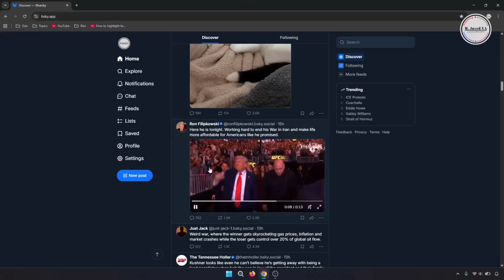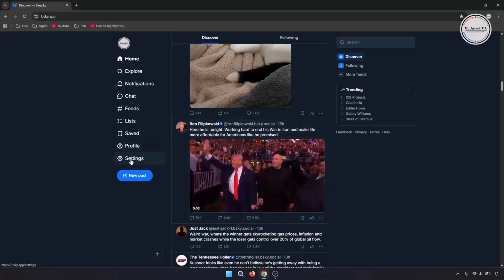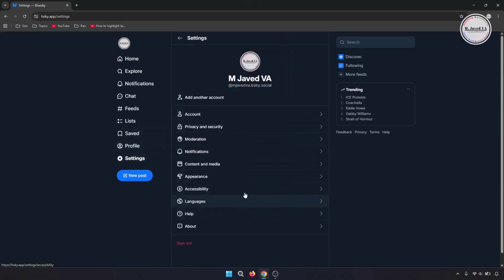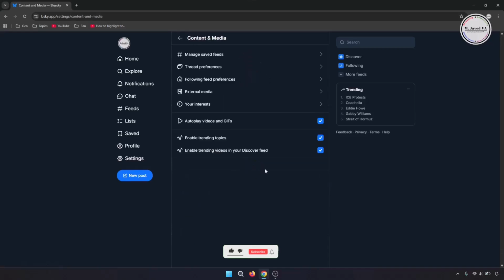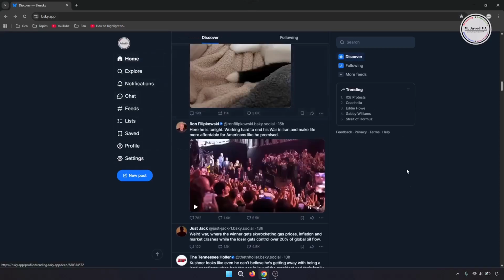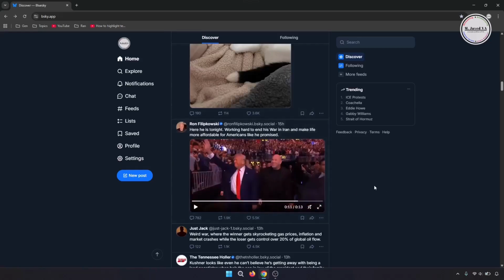Stop Videos Playing Automatically on BlueSky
In this tutorial, we will see whether how we can Stop Videos playing Automatically on BlueSky